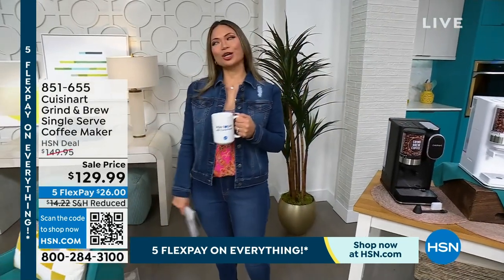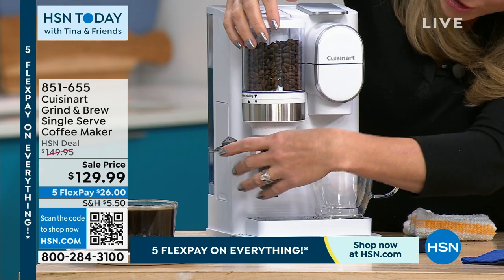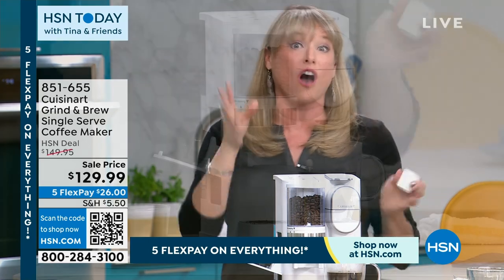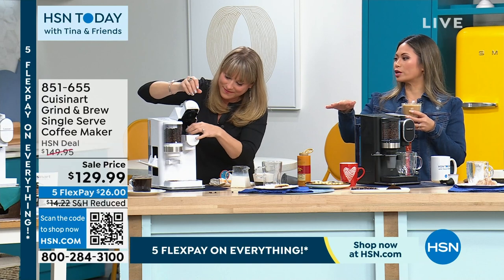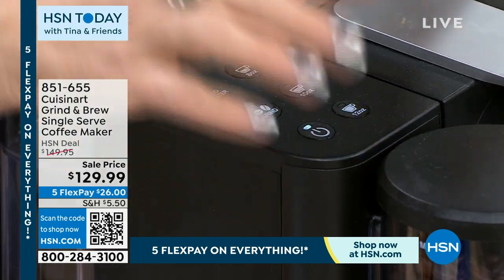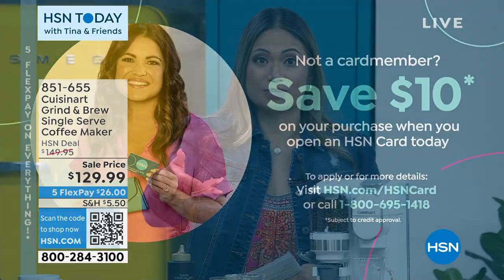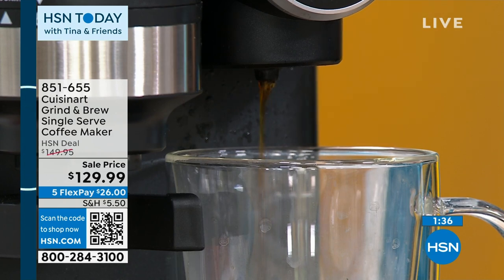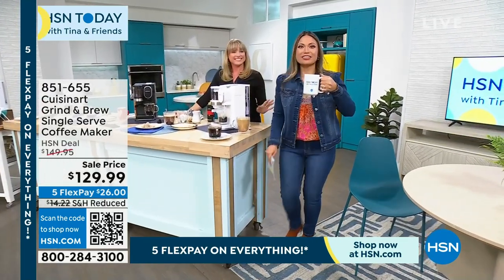Cuisinart Grind Brew Single Serve Coffee Maker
Make the perfect cup for one with the Cuisinart Grind   Brew SingleServe Brewer by Cuisinart. Designed to brew the flavorful coffee with ease and convenience, this compact coffeemaker grinds whole beans to the ideal consistency for optimal flavor using a conical burr grinder, then feeds them into the HomeBarista reusable filter cup to be brewed. The HomeBarista can also be filled with preground coffee or you can use your favorite singleuse coffee pod. With three ways to brew and three size options, crafting the perfect cup is easy, fast, and extra enjoyable.

    Grind   Brew coffee maker
    Filter cup
    Charcoal water filter
    Coffee scoop
    Instruction manual